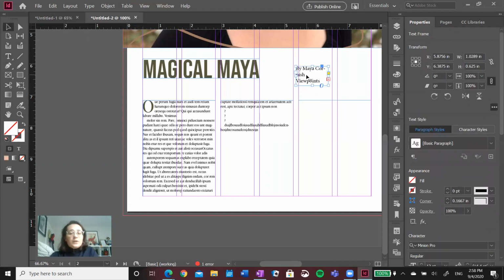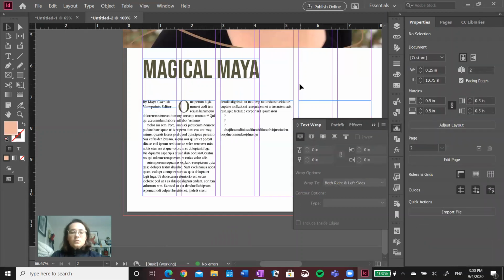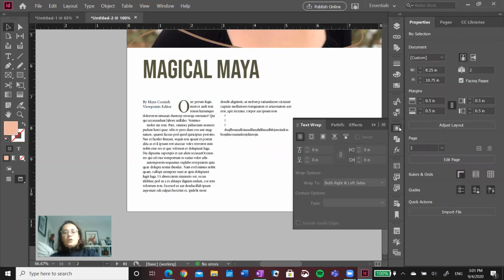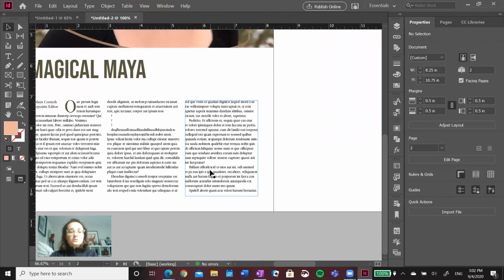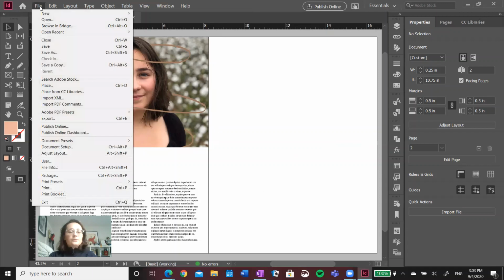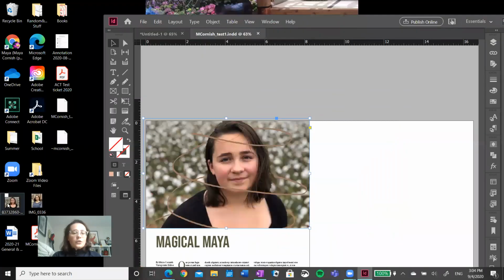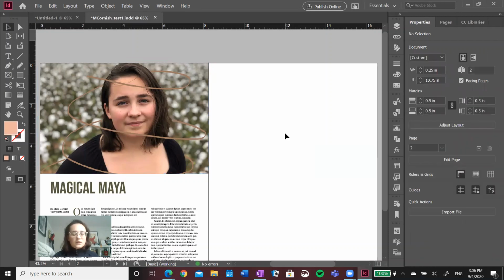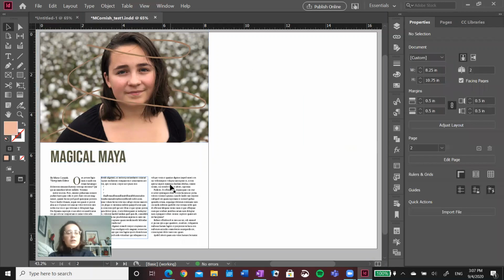Part 4: The Basic Tools of InDesign & How To Use Them